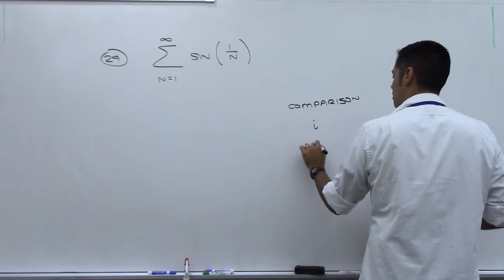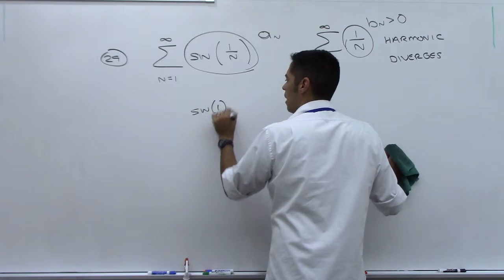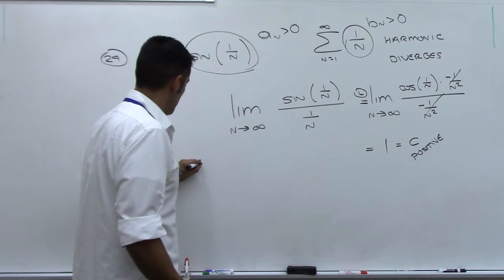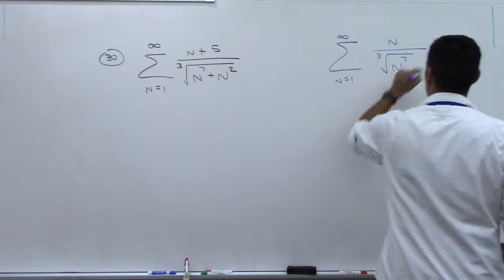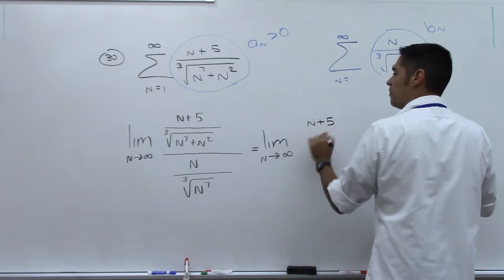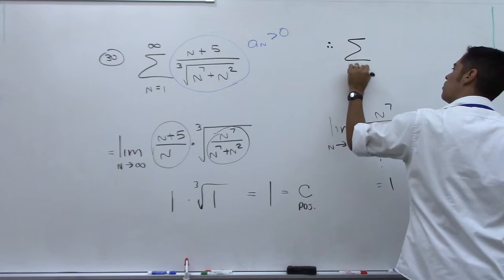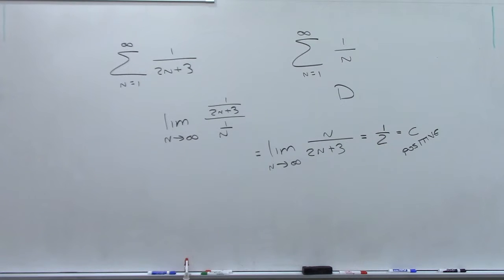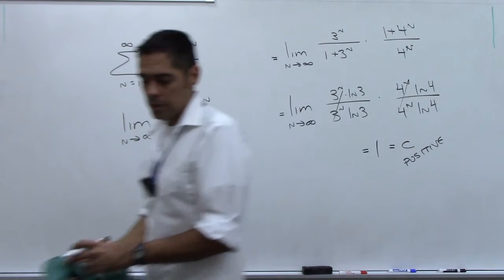2414 HW Solutions 8.3 Comparison and Integral Tests Part 3 of 3